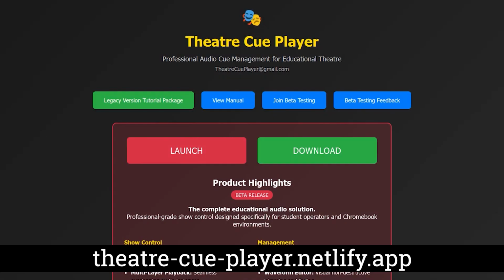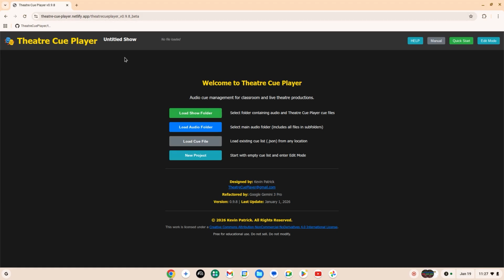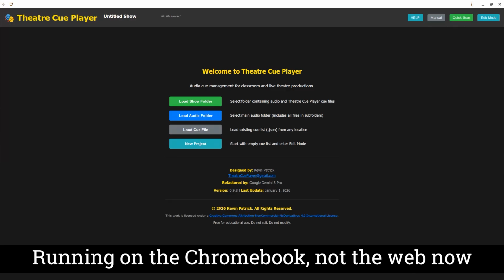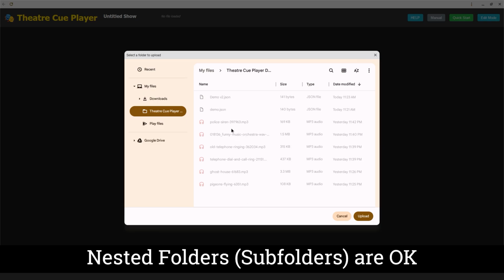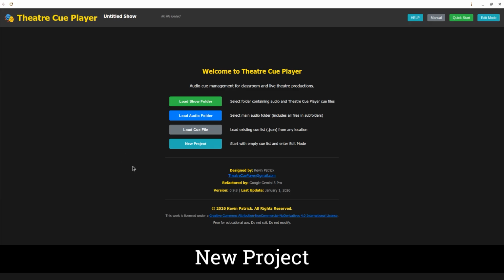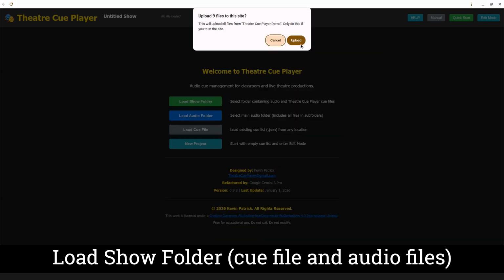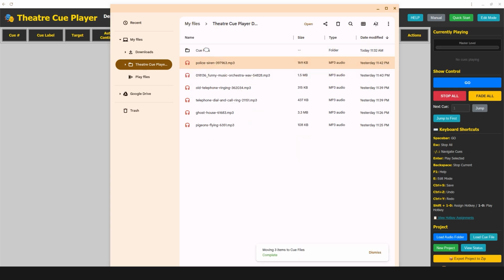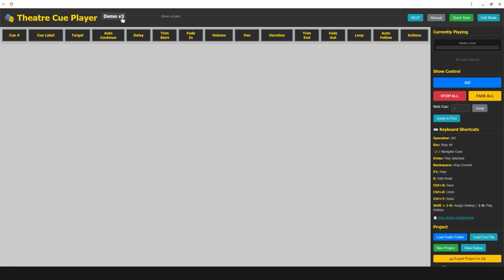Theatre Cue Player #1: File Architecture & Setup (Chromebook Audio Cue Guide)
Theatre Cue Player — free show control software for school theatre

This tutorial was recorded on the original browser-only version of Theatre Cue Player (audio cues only, nothing to install). Theatre Cue Player is now also available as a Chrome Extension, which adds video cues, projection mapping, and optional Google Drive storage — free for the 2026–27 school year. The core audio workflow (cue building, fades, hotkeys, waveform editing) is identical between both versions, so everything in this video applies directly to the extension too.

Video 1 of the Technical Director Series for Theatre Cue Player.

In this video, we cover the essential setup for running professional audio cues on a Chromebook. We discuss why you should install the PWA version, how to organize your file architecture to prevent broken links, and the proper workflow for saving your first project.

Theatre Cue Player is a free audio playback tool designed for Chromebook classrooms and offline use.

Timestamps:
0:00 Intro & Goal (Chromebook Classrooms)
0:25 The Website & Launch
1:35 Installing as a PWA (Chrome App)
2:25 Pinning to Shelf
2:55 Loading the Audio Folder
3:30 Best Practices for File Management
4:45 Creating a New Project
5:17 Saving the Cue File (JSON)
5:40 Testing the Architecture (Close & Reopen)
8:10 Recap